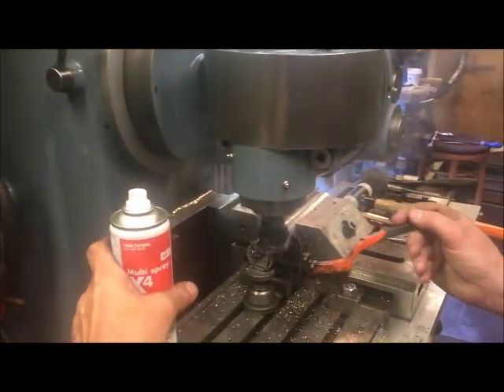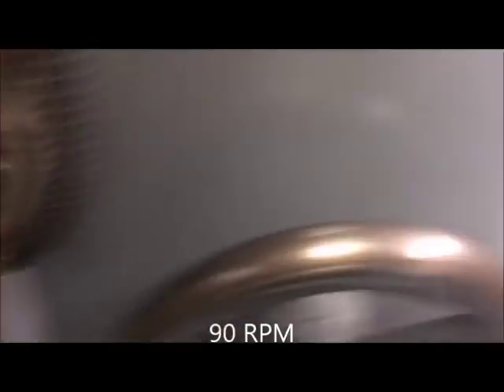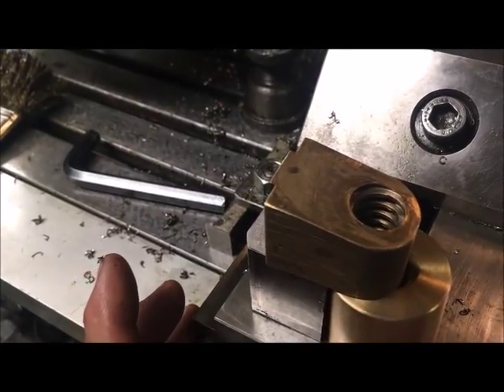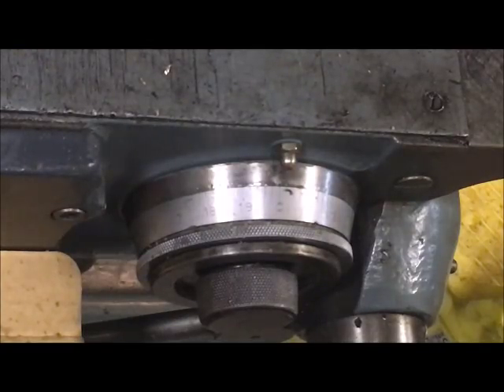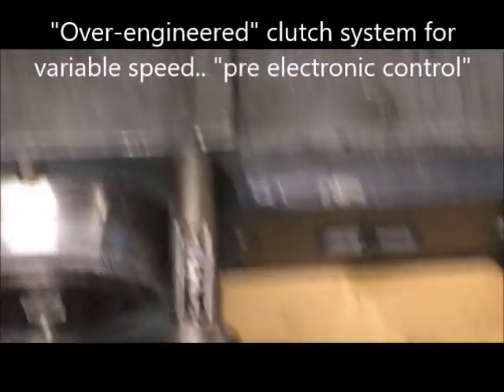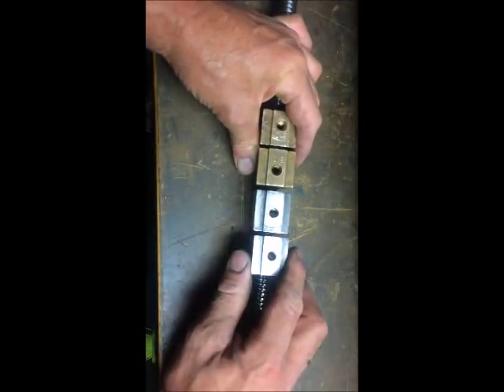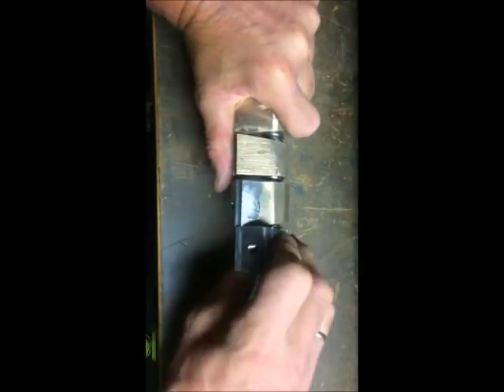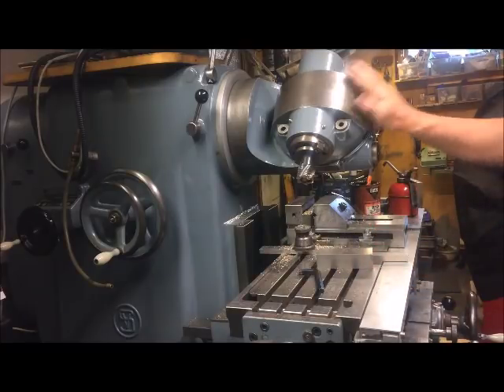More Schaublin 52 action .. mostly.. Making cross feed nuts for a Monofap 225 lathe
Made an attempt on making a pair of cross-feed nuts for a friends big lathe. Or rather join the pair of bought nuts to manufactured mating parts. The actual silver soldering seemed to work out nice, which was also a trial effort for my coming attempts on making metric half nuts for the Myfords. However, I am not so pleased with my efforts of machining and measuring.. might have to re-do them, inwhich case I will probably go from scratch, ie. raw stock and tap them. A welcomed surprise though that the MAPP gas functioned as well as it did. The bits were quite big for this application, but now I know it will be OK for the Myford nuts.. Learning by doing!